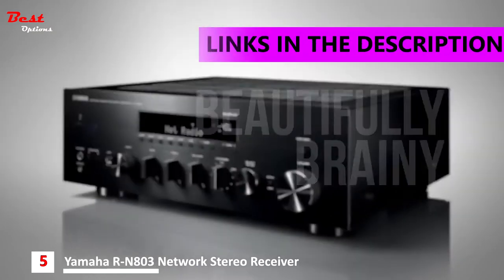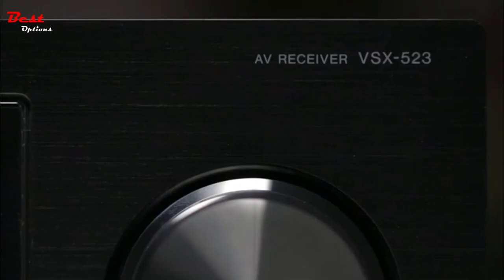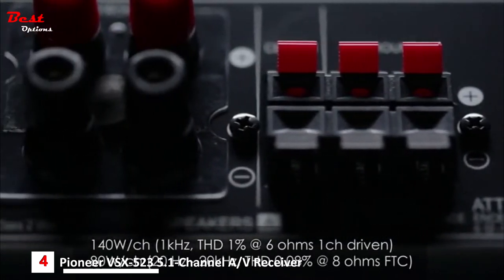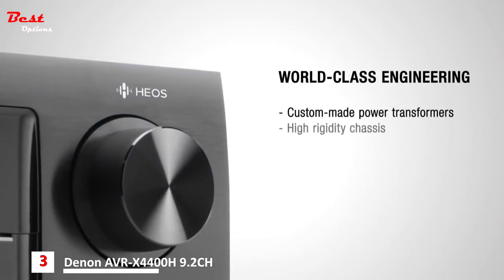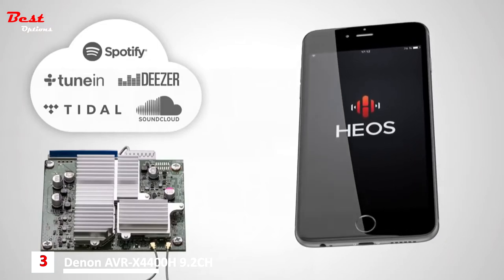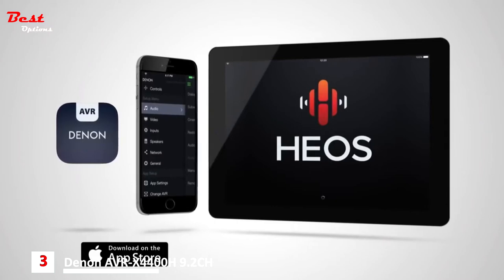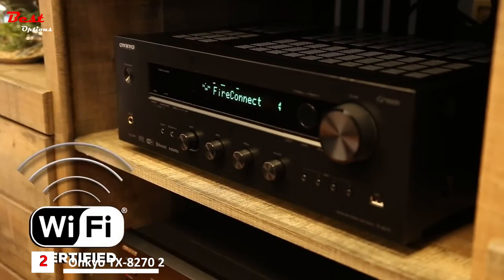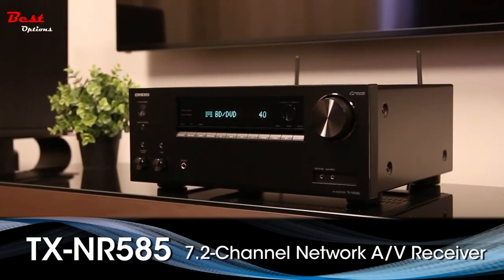Best AV Receivers in 2022 Brilliant Home Cinema Amplifiers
Best AV Receivers in 2022
Are you looking for the Best AV Receivers in 2021? If you don't have time for the details, here are the top 5 Best AV Receivers in 2021 in this video.

✅1. Onkyo TX-NR585 7.2 Channel Network A/V Receiver
Amazon US
Amazon CA
✅2. Onkyo TX-8270 2 Channel Network Stereo Receiver with 4k HDMI
Amazon US
Amazon CA
✅3. Denon AVR-X4400H 9.2CH High Power 4K Ultra HD AV Receiver Cutting Edge Home Theater
Amazon US
Amazon CA
✅4. Pioneer VSX-523 5.1-Channel A/V Receiver
Amazon US
Amazon CA
✅5. Yamaha R-N803 Network Stereo Receiver
Amazon US
Amazon CA

Watch Replay Here:
00:00 Intro
00:04 Yamaha R-N803 Network Stereo Receiver
01:23 Pioneer VSX-523 5.1-Channel A/V Receiver
03:43 Denon AVR-X4400H 9.2CH High Power 4K Ultra HD AV Receiver Cutting Edge Home Theater
06:51 Onkyo TX-8270 2 Channel Network Stereo Receiver with 4k HDMI
08:18 Onkyo TX-NR585 7.2 Channel Network A/V Receiver

★Best Amazon Today's Deals
★Try Twitch Prime
★Try Amazon Home Services
★Kindle Unlimited Membership Plans
★Give the Gift of Amazon Prime
★Create an Amazon Wedding Registry
★Try Audible and Get Two Free Audiobooks

Best AV Receivers in 2021